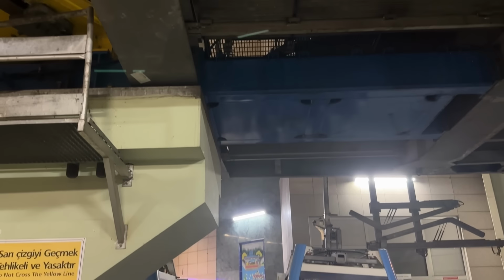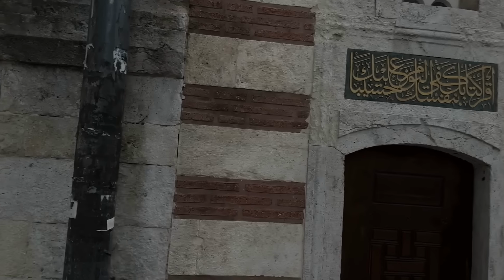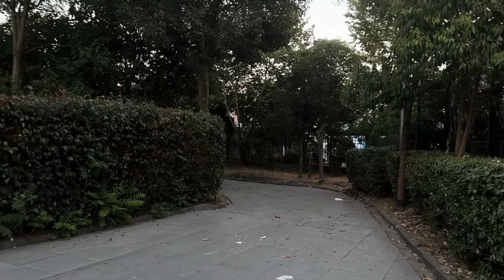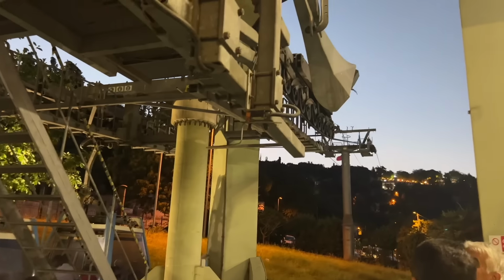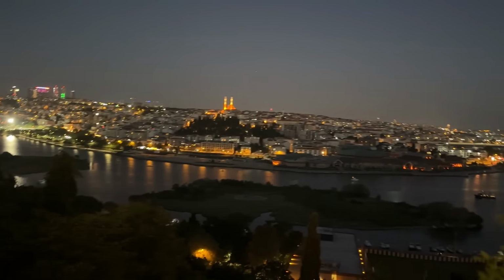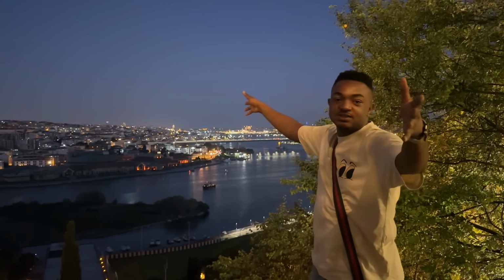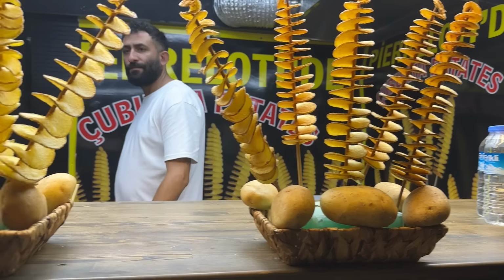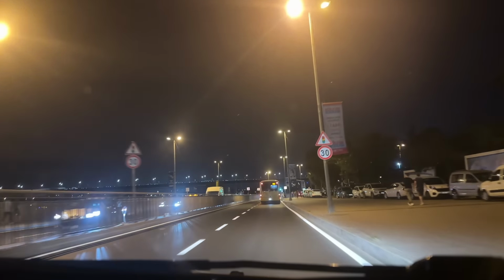Pierre Loti Cable Car: A Journey to Istanbul's Skyline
Aerial Adventure in Istanbul: Riding the Eyup Pierre Loti Cable Car to the Top

All Expatcity Vibes - Channel Trailer